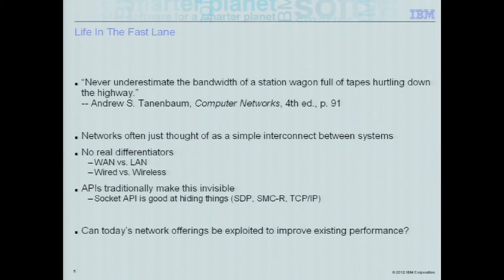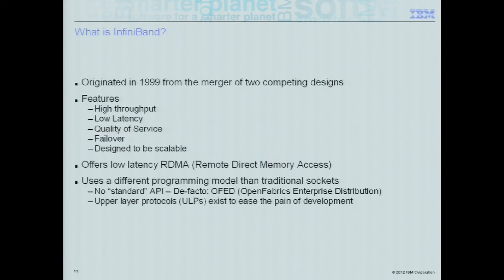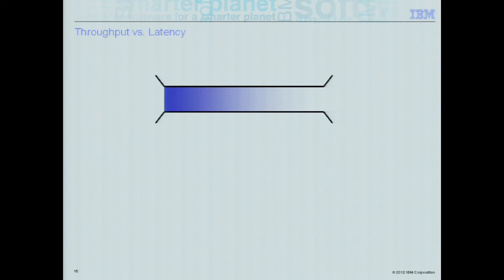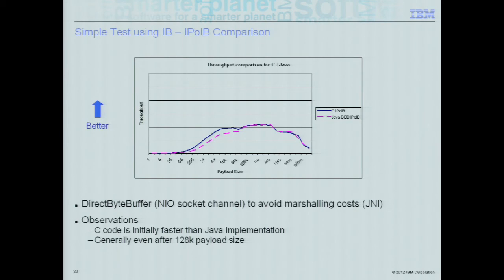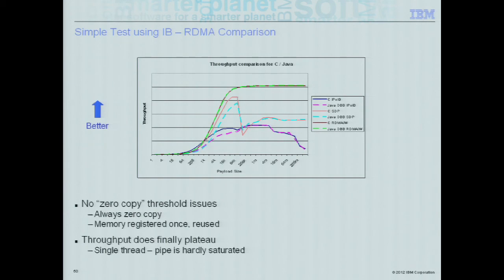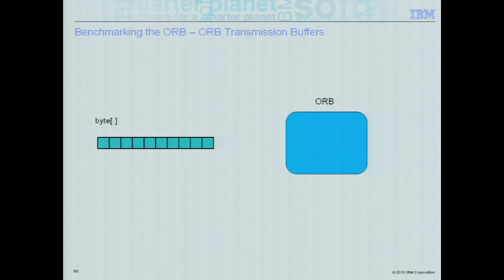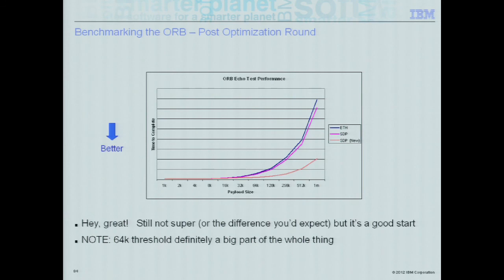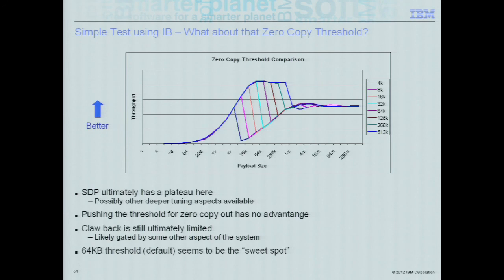High-Speed Networks: Free Performance or New Bottleneck?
Networking technology has improved constantly over time, and it is now regularly possible to get bandwidths of 10 Gbps and often considerably more. Is this purely "free speed," or does it simply create new application bottlenecks and scaling challenges? This session begins by discussing how to enable Java for high-speed communications, such as SDP, and then moves on to sharing some hard-learned real-world experiences showing how improving network speeds often results in unexpected surprises. Come hear about the amazing promise of RDMA and the sometimes sobering reality of high-speed networks. Take away a clear view of the issues, and hear some practical advice on achieving great performance when moving Java applications to high-speed networks.